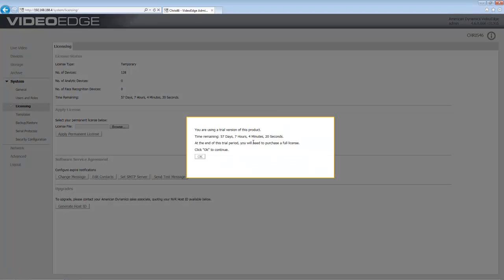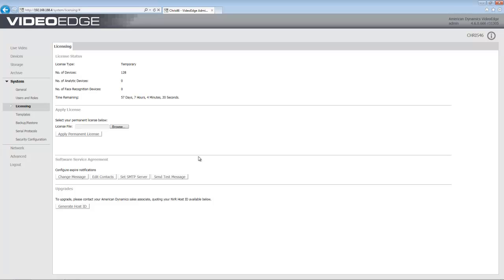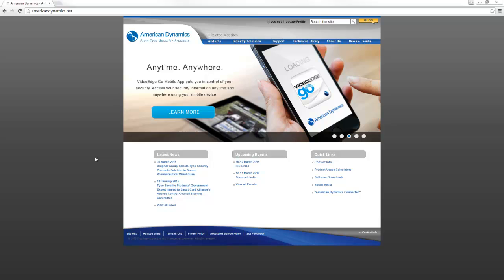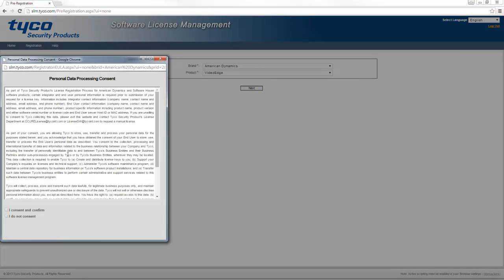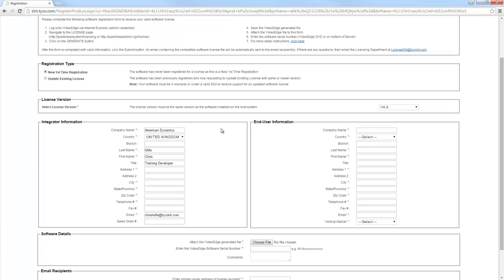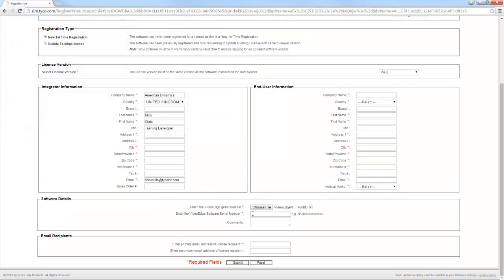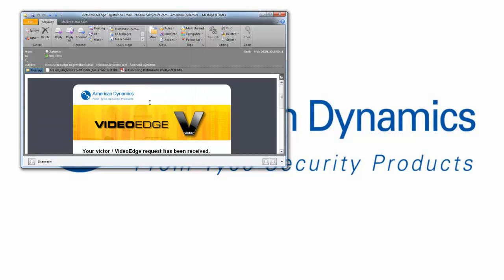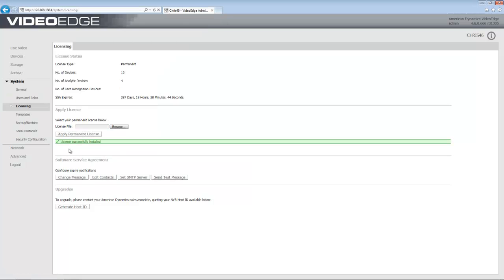VideoEdge Licensing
The licensing procedure for American Dynamics VideoEdge.